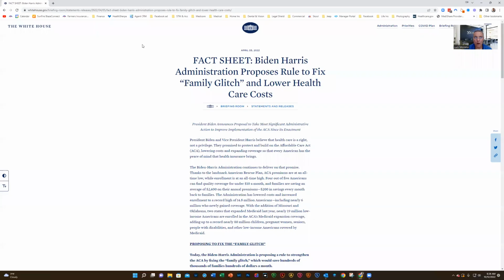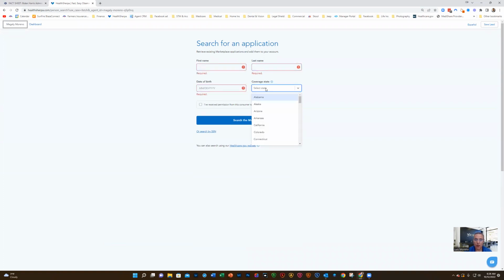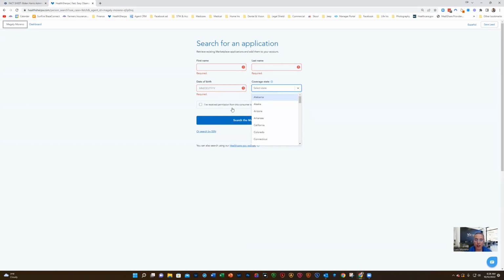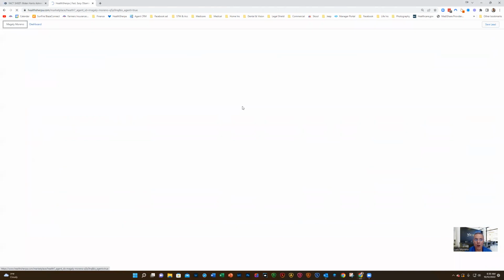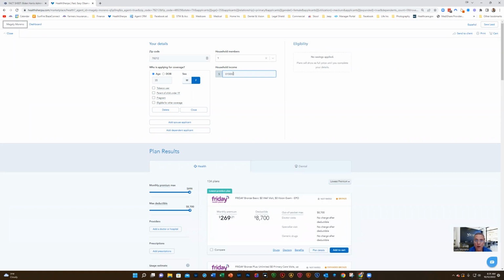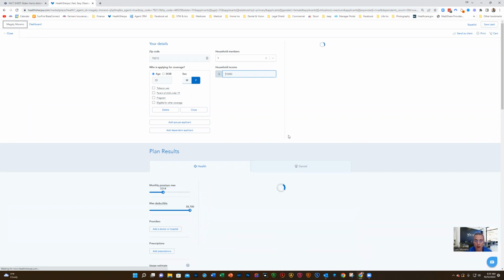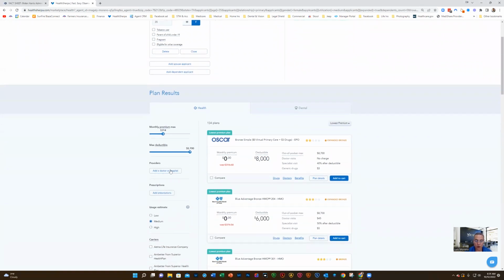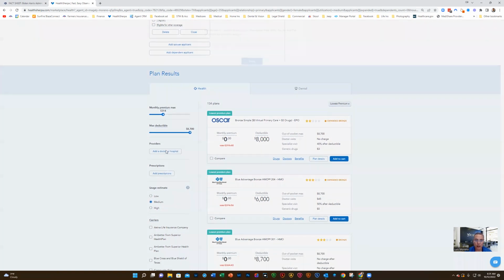Help On Demand Scripting. What do I say when I call a lead!!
If you are on the sidelines and wondering if you should get in the ACA game, or think that there is no money in offering this product, please email, text, or call me.

🎯 START HERE
🎓 ACA 101 Masterclass (A–Z Training)

📚 BOOKS & BUNDLES
📘 ACA Smartbook (Updated Annually)

🎯 FREE RESOURCES
Scripts, workflows, and enrollment strategies for agents